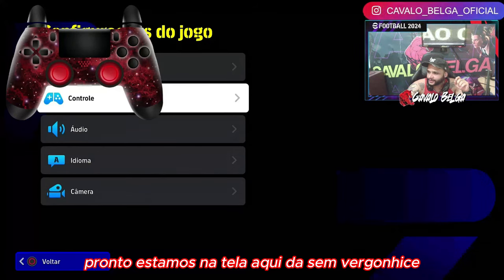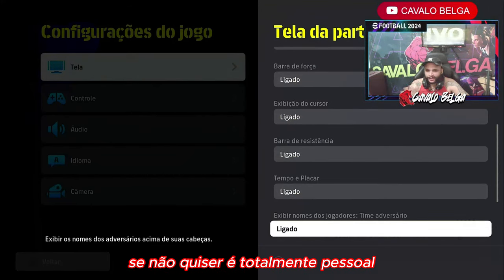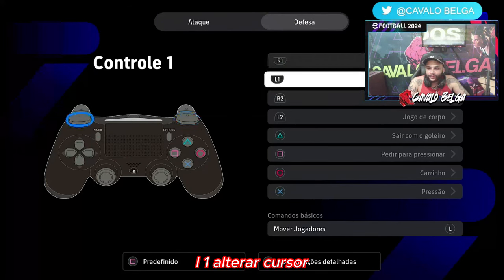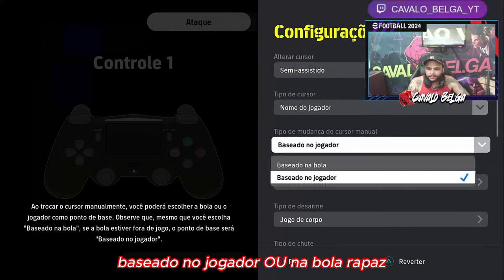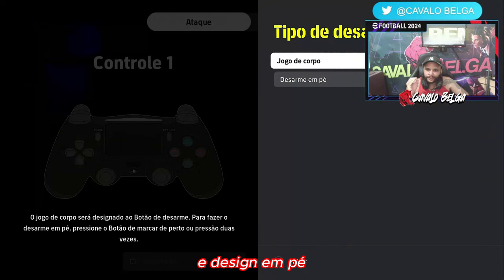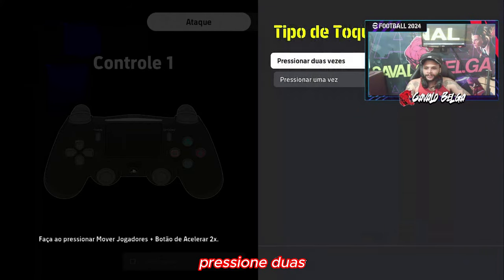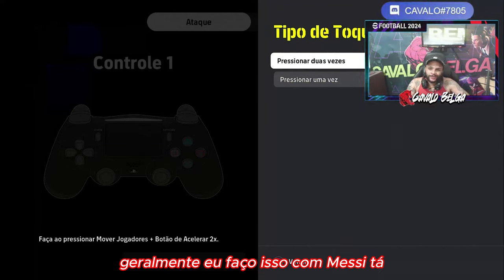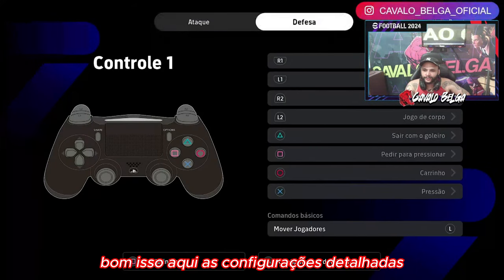EFOOTBALL 2024 TUTORIAL DE CONFIGURAÇÃO DE CONTROLE !!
Tutorial completo de configuração de controle no efootball 2024, aprenda a configurar seu controle da maneira certa e ganhe mais partidas no dream team do efootball 2024.
.  VEIO CARTA ESPECIAL NO PACK OPENING EFOOTBALL 2024
 ATUALIZAÇÃO SEMANAL EFOOTBALL DREAM TEAM PES MYCLUB
 NOVOS SHOW TIME + LEGENDS! ATUALIZAÇÃO VEIO CARTA ESPECIAL NO PACK OPENING EFOOTBALL 2024 !
 NOVAS CARTAS SHOW TIME DA LIGA ITALIANA
 ITALIAN GUARDIANS SHOW TIME COM EFEITO ÍMPETO
efootball Ps5 DreamTeam EFOOTBALL 2023 DREAM TEAM GAMEPLAY PLAYSTATION 5

JOGANDO EFOOTBALL PES
efootball 2023 gameplay
e football 2023 gameplay
efootball 2022
efootball 2023
pes 2021
pes 2022
konami efootball
pes ps4
pes ps5
pes xbox
pes pc
efootball 2022 ps4
efootball 2022 ps5
efootball 2022 xbox
efootball 2022 pc
efootball mobile
e football
efootball 22
efootball 23
pes mobile
pes 22
pes 23
pes 21
Efootball

Ramon Oliveira PES, MYCLUB, EFOOTBALL, DREAM TEAM, PACK OPENING, MATCHDAY, EFOOTBALL POINTS, EFOOTBALL COINS, UPANDO JOGADORES .